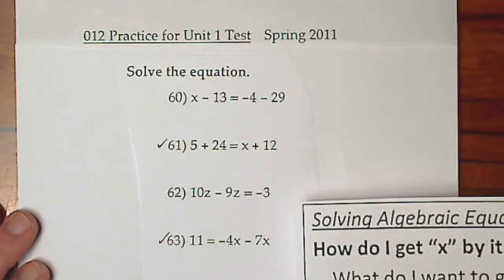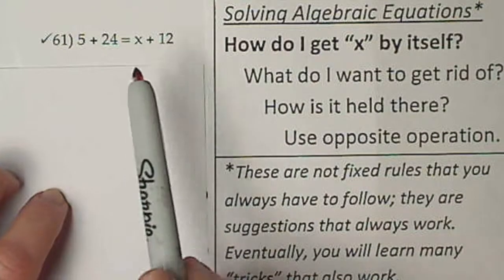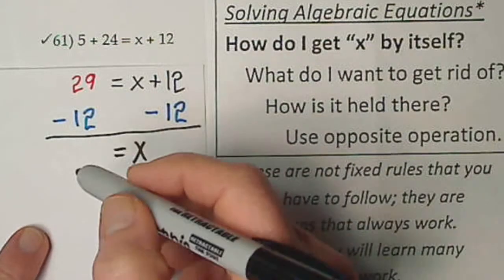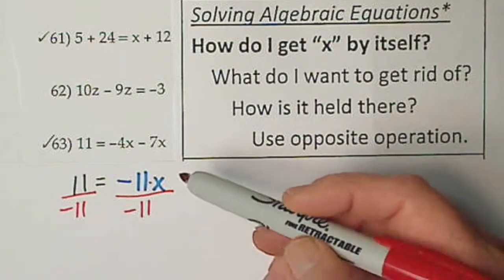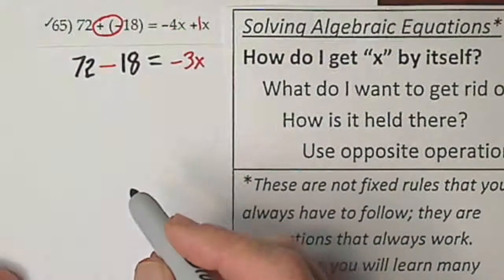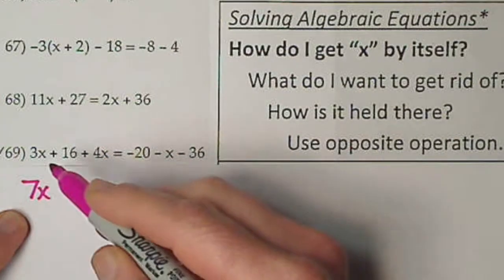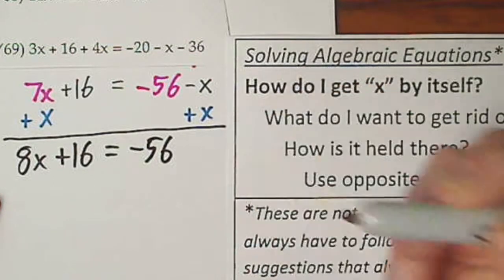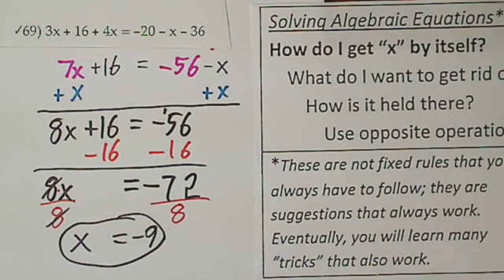012 Practice for Unit 1 Test Spring 2011, #61, 63, 65, 69